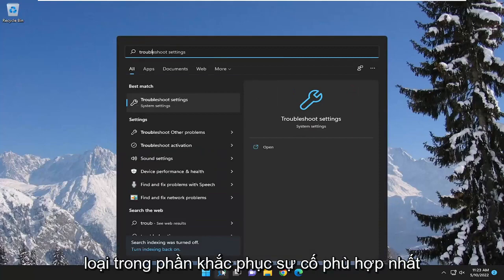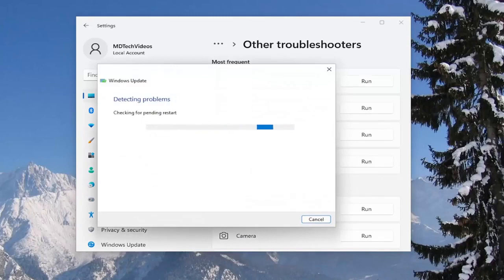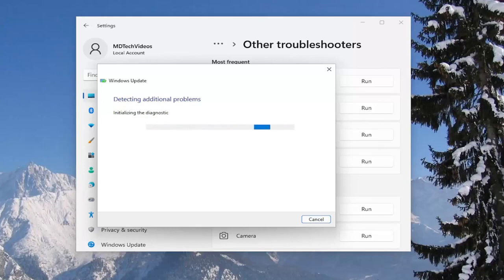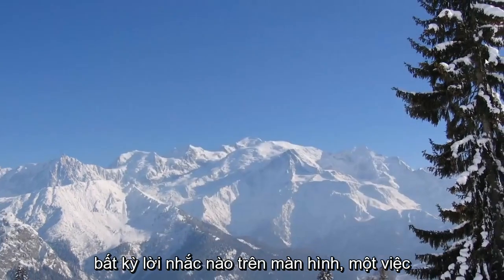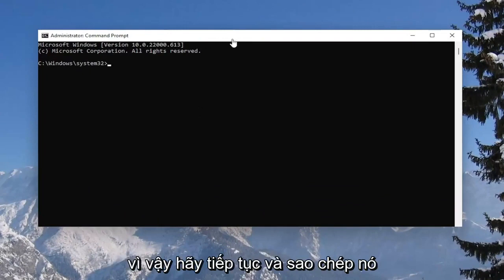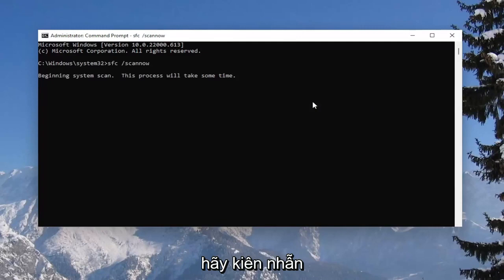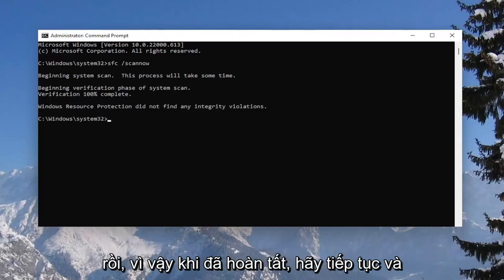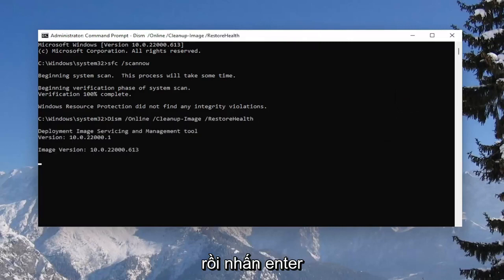Làm thế nào để sửa lỗi không update được trên Windows 11?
Windows Update không cài đặt được hoặc không tải xuống được trong Windows 11/10 [Giải pháp]

Các lệnh được sử dụng:
sfc /quét bây giờ
Dism /Trực tuyến /Dọn dẹp hình ảnh /Khôi phục sức khỏe

Đôi khi, một số Windows Update không tải xuống được hoặc từ chối cài đặt trên máy tính của bạn ngay cả khi bạn thử một vài lần. Nếu bạn gặp phải sự cố này khi Windows Updates không cài đặt, thì hướng dẫn này sẽ giúp bạn xác định và khắc phục sự cố.

Các vấn đề được giải quyết trong hướng dẫn này:
cập nhật windows không cài đặt được
cập nhật windows không cài được windows 11
cập nhật windows không cài đặt được mỗi lần
nâng cấp windows không cài đặt được
cập nhật windows 10 không cài đặt được nhiều lần
cập nhật windows không cài đặt được và khởi động lại
cập nhật windows không thể cài đặt và gỡ cài đặt trình khắc phục sự cố
cập nhật windows không thể cài đặt và gỡ cài đặt
cập nhật windows không cài đặt và chạy được
cập nhật windows không cài được ứng dụng

Mặc dù Windows 10 là phiên bản mới nhất và lớn nhất của Hệ điều hành Windows hiện có, nhưng nó vẫn chưa hoàn hảo. Trong trường hợp đó, Microsoft định kỳ tung ra hàng tấn bản cập nhật cho cả Windows 10/11 cũng như các chương trình và ứng dụng có trong đó. Tuy nhiên, không giống như các phiên bản Windows cũ hơn, tất cả các bản cập nhật được tung ra cho máy tính Windows 10/11 thông qua Windows Update là bắt buộc và được tự động tải xuống và cài đặt vào lúc này hay lúc khác. Bất kể trạng thái quan trọng của một bản cập nhật và bất kể bạn có muốn cài đặt nó hay không, nó cuối cùng sẽ được tải xuống và cài đặt, mặc dù bạn có khả năng trì hoãn sự xuất hiện một chút.